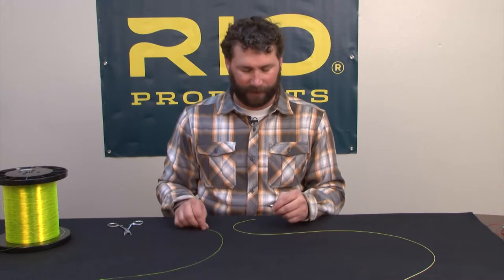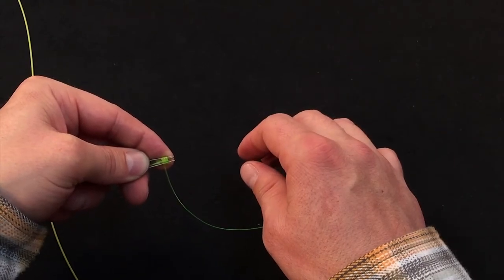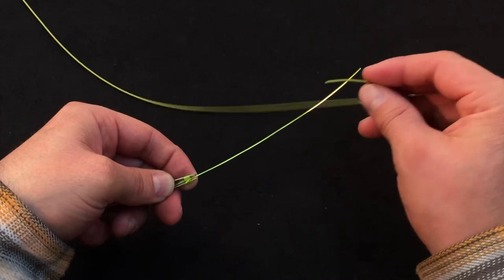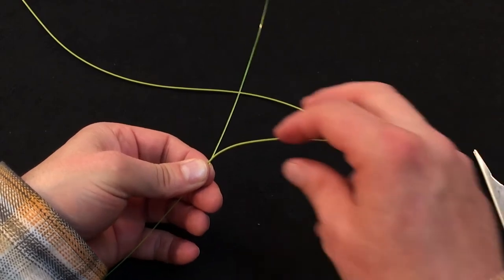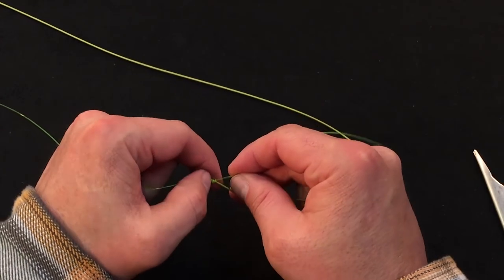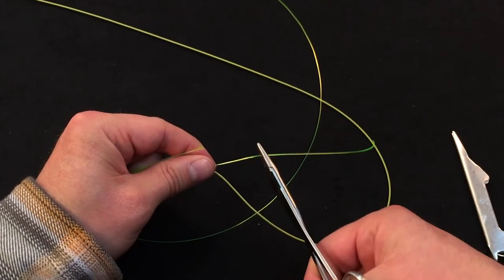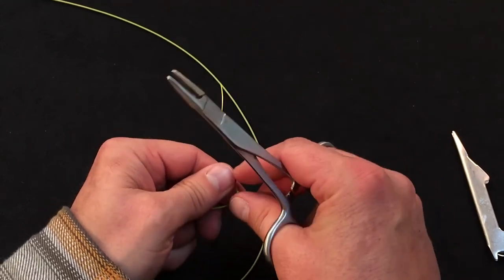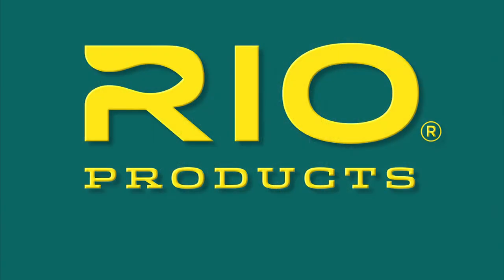A short film showing how to use a Nail knot tool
This film shows how to use a nail knot tool and create fast, neat nail knots between leader (or backing) and the fly line.

Clear, concise and with simple step by step directions, this film makes it easy to learn one of the most important, yet difficult knots.